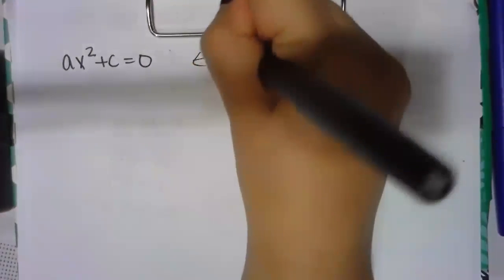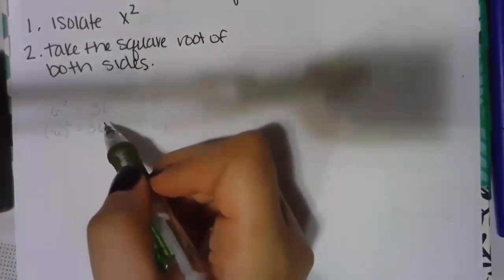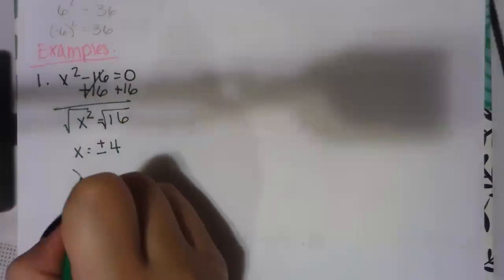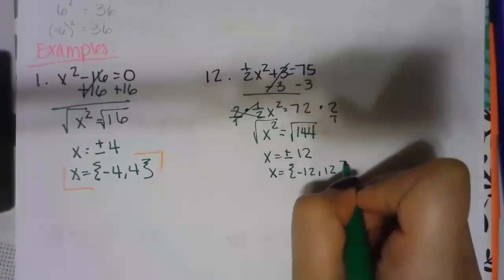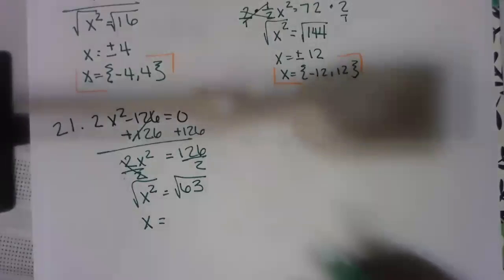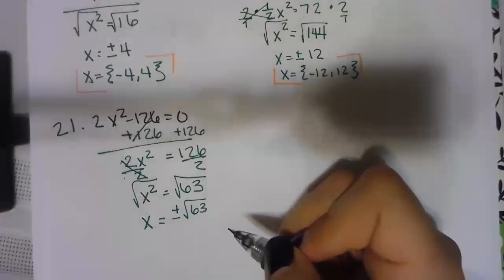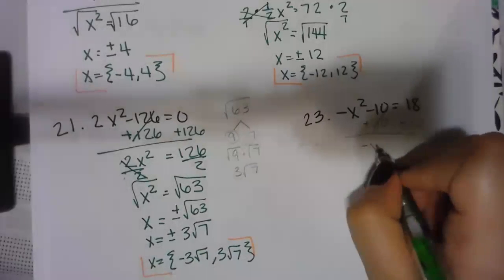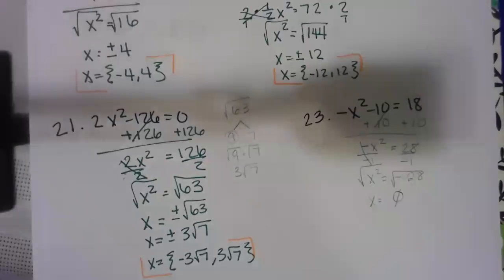Solving Quadratics by Square Roots